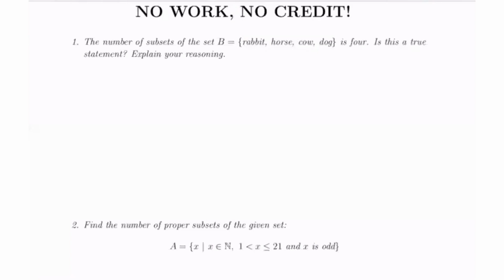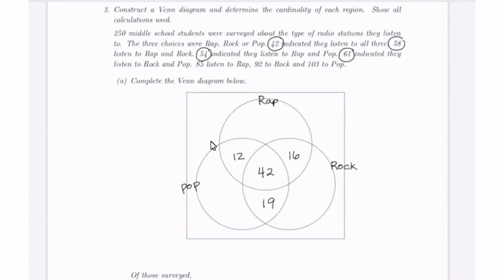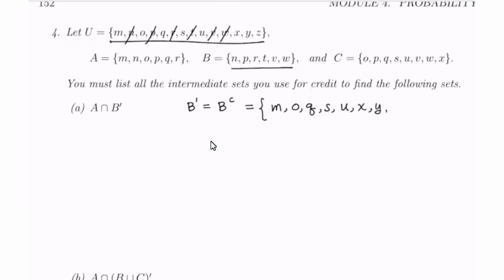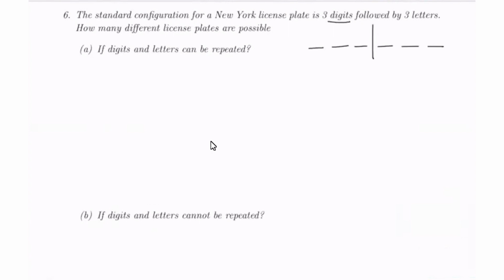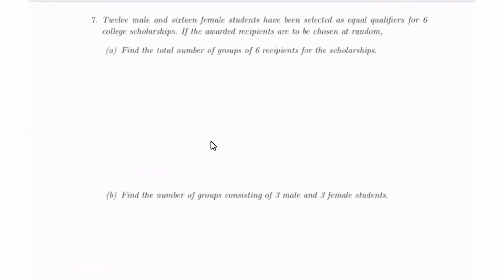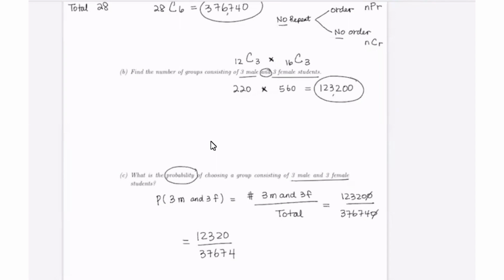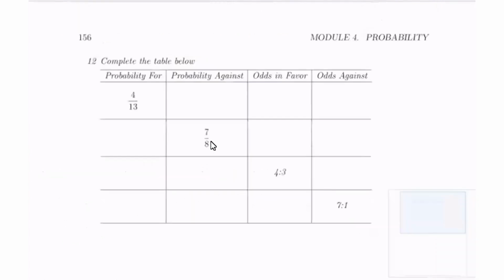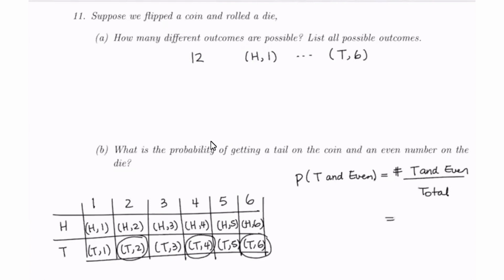105-Review Set & Probability